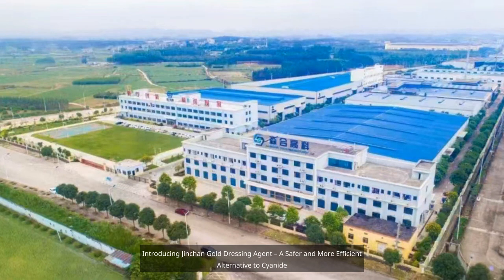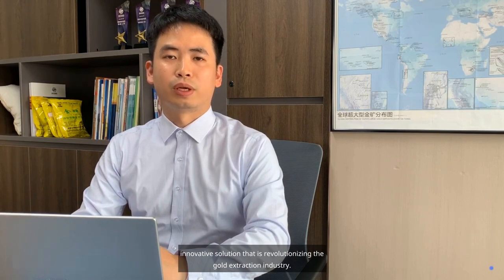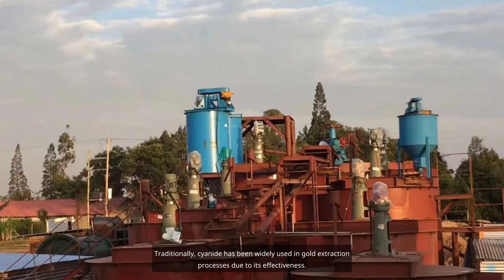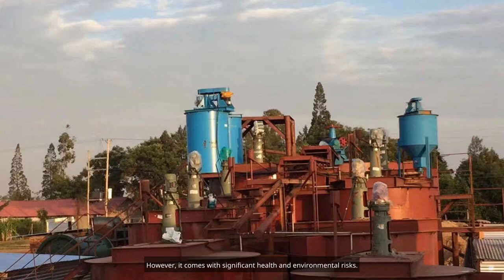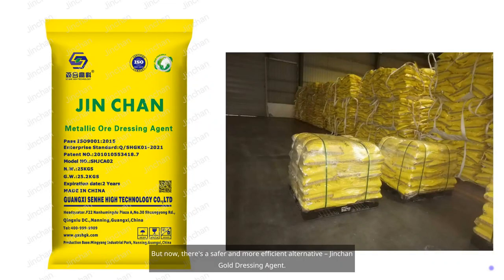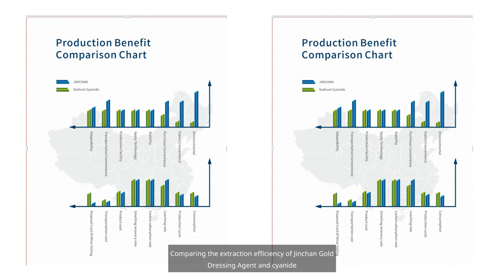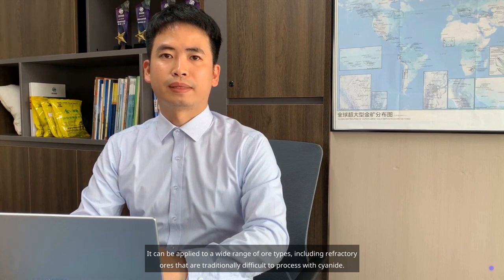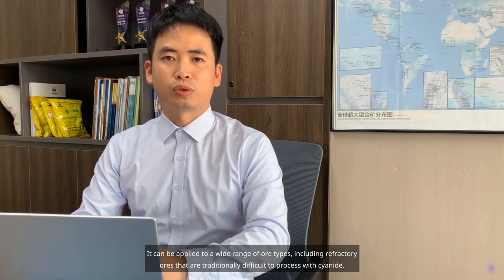Farewell Cyanide: Gold Dressing Agent Elevates Gold Extraction In A Hilarious Way